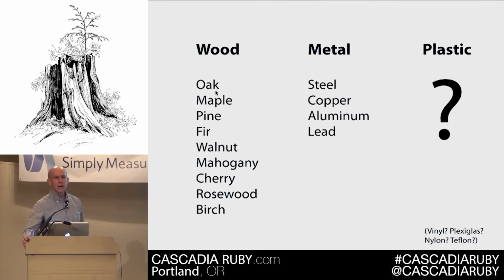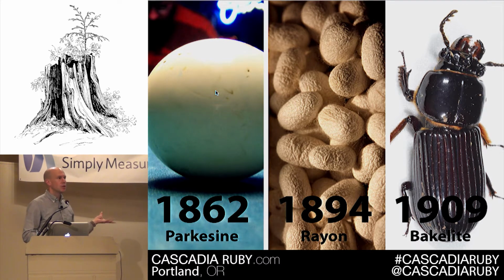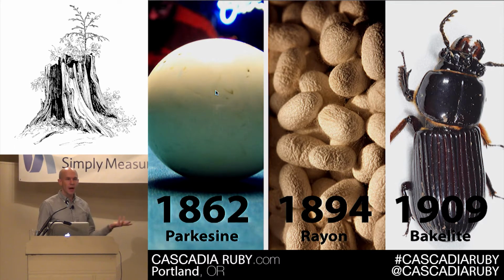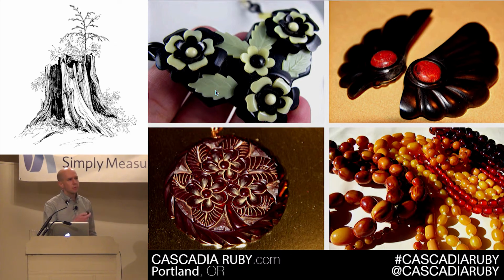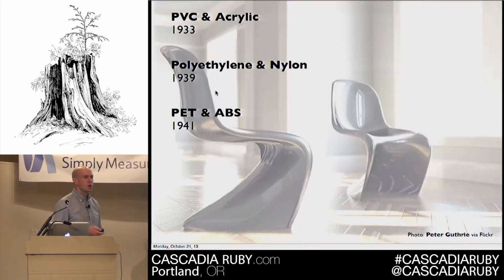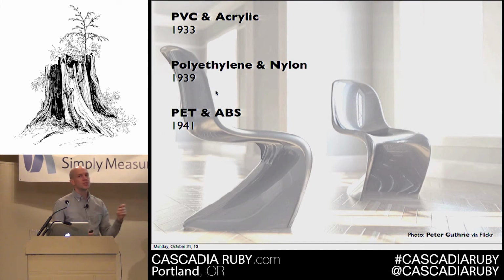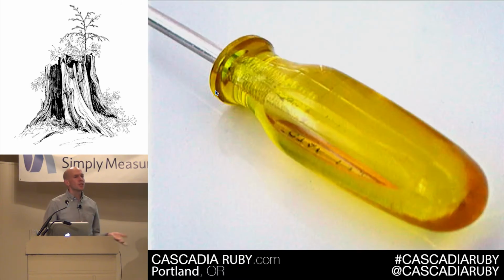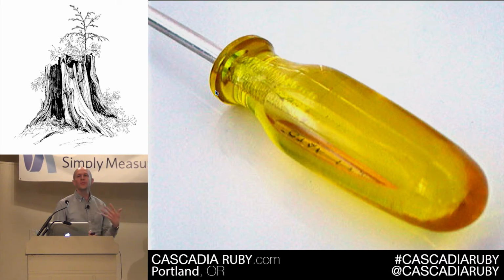Cascadia Ruby 2013 Not Created Equal: The History and Discernment of Plastics in Product Design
by Carl Alvioni

The idea of plastics as cheap substitute materials has been wide spread for decades -- sometimes justifiably, but frequently not.

In use since the mid 19th century, polymers come in an incredible variety of types, and have been seen in surprisingly different ways. There are, in fact, plenty of historical examples of plastics as explicitly desirable materials, known by name and sought after by consumers; some recent trends suggest that may happen again.

This presentation gives an overview of polymers in history, fads they spawned and reacted to, and the developments that lead to their alternating embrace and ridicule. It also looks at the consequences of these trends. While potentially the most recyclable materials on earth, public perceptions of polymers and the designs they encourage actually work to keep them disposable; the presentation concludes with steps to combat this.